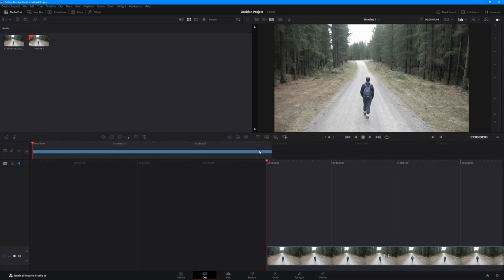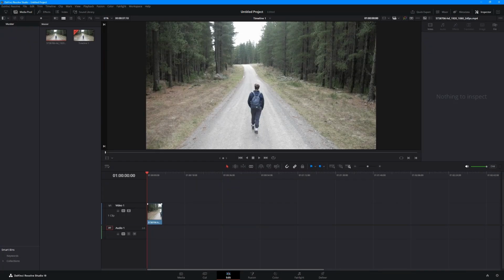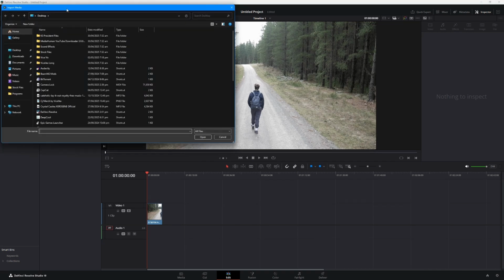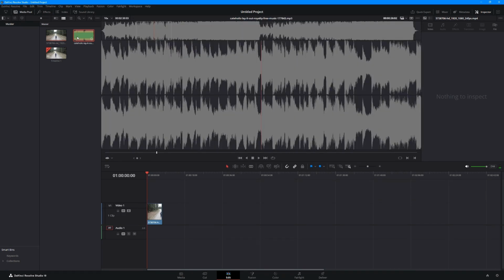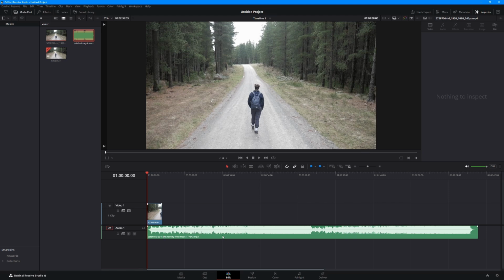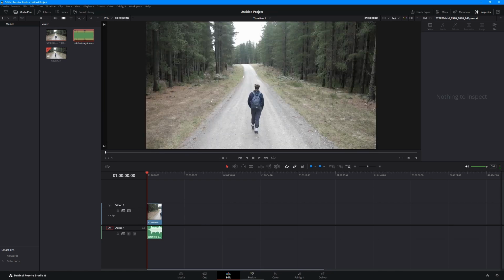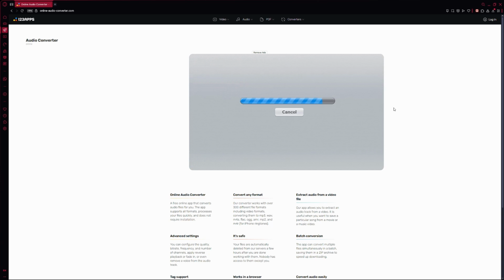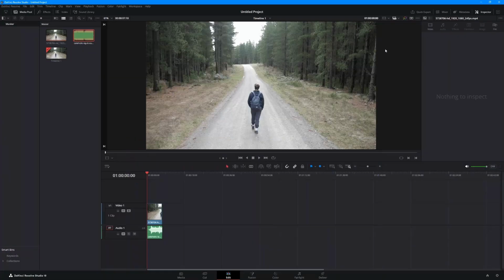DaVinci Resolve: How to Add Music to Video (Full Tutorial)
In this short tutorial I show you, how to add music to video in DaVinci Resolve.